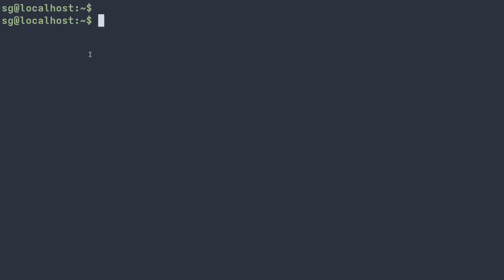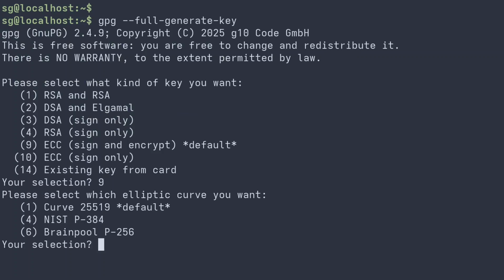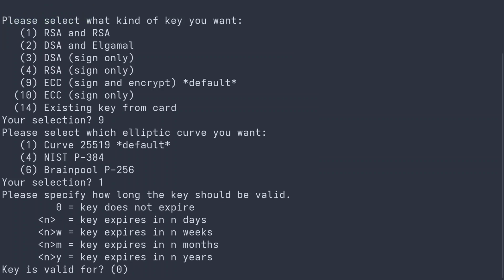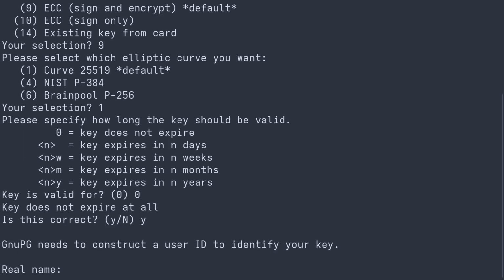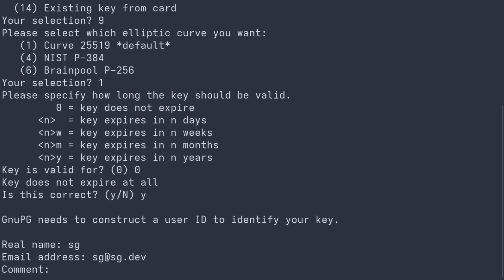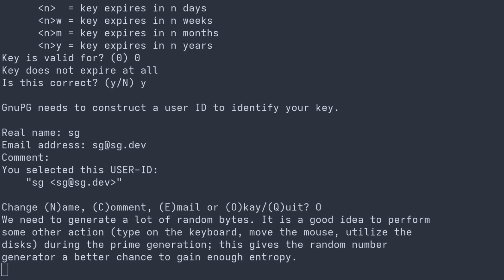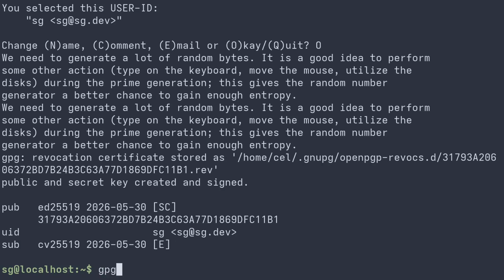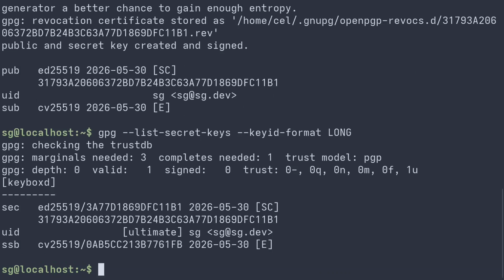How to Generate a GPG Key on Linux (Step-by-Step)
Learn how to generate a secure GPG key on Linux step by step.

COMMANDS:

1. Generate key:
gpg --full-generate-key

2. Verify key:
gpg --list-secret-keys --keyid-format LONG